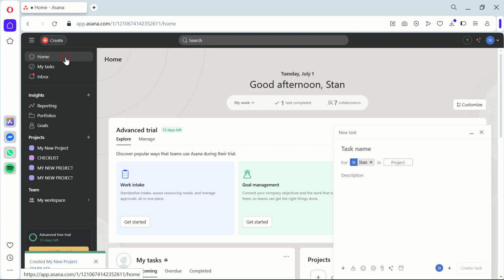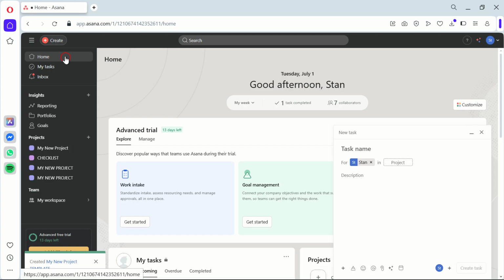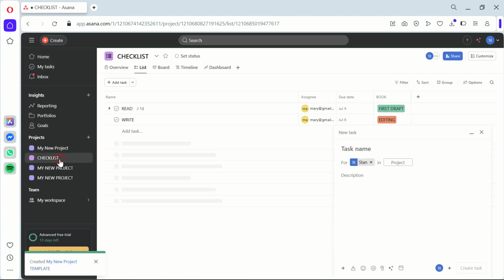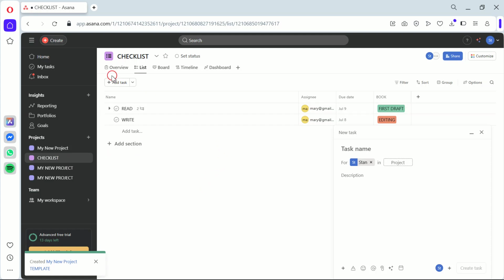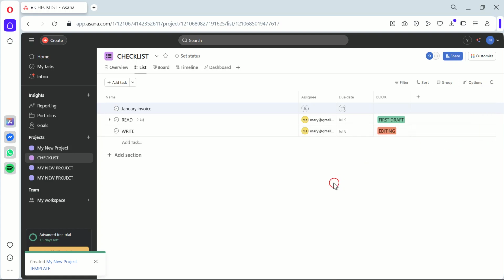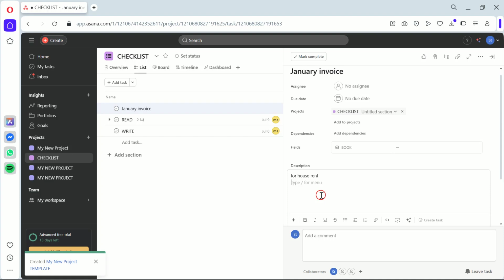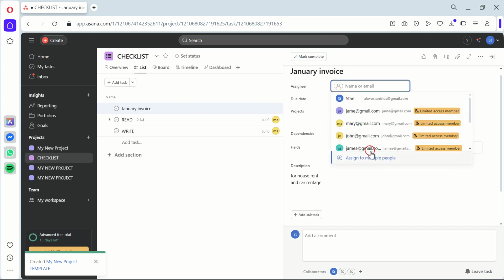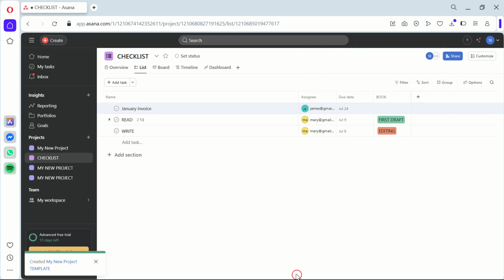How To Create Invoices Within ASANA Projects (Complete 2025 Guide)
Welcome to this comprehensive How to create invoices within Asana projects (Complete 2025 Guide) tutorial! In this detailed guide, I'll walk you through everything you need to know about How to create invoices within Asana projects (Complete 2025 Guide).

 What You'll Learn in This How to create invoices within Asana projects (Complete 2025 Guide) Tutorial:
• Complete step-by-step instructions for How to create invoices within Asana projects (Complete 2025 Guide)

Whether you're a complete beginner or looking to improve your skills, this How to create invoices within Asana projects (Complete 2025 Guide) tutorial covers everything from basic concepts to advanced strategies. I've designed this guide to be easy to follow, practical, and immediately actionable.

 Why This How to create invoices within Asana projects (Complete 2025 Guide) Tutorial is Different:

 Perfect for:
• Beginners who want to learn How to create invoices within Asana projects (Complete 2025 Guide) from scratch

Questions? Drop them in the comments below! I read every comment and try to respond to as many as possible.

• Share with anyone who might benefit from learning How to create invoices within Asana projects (Complete 2025 Guide)